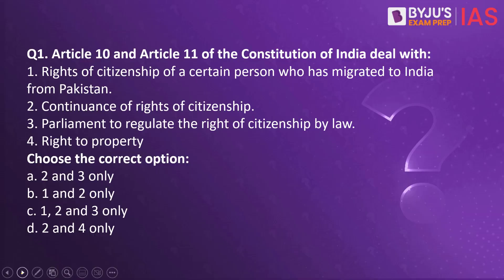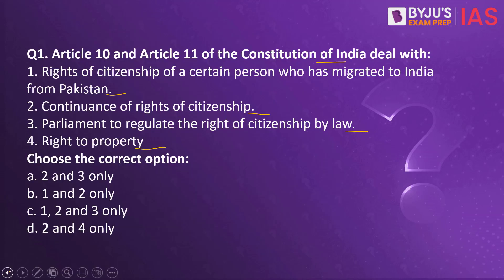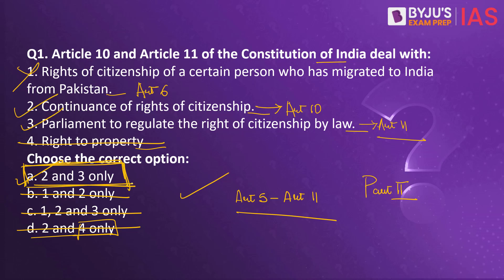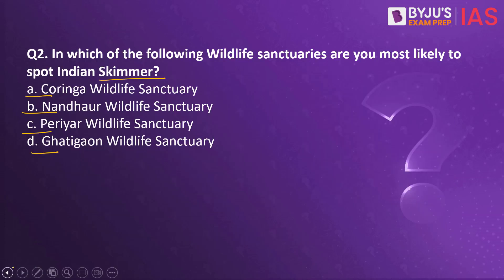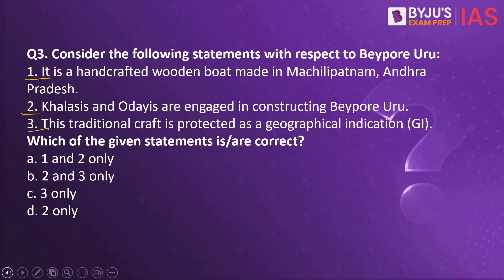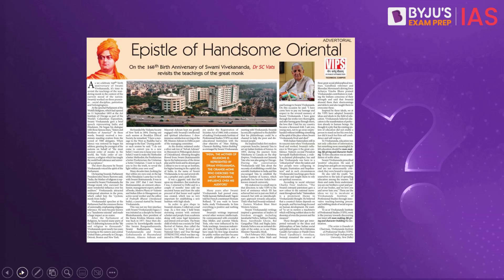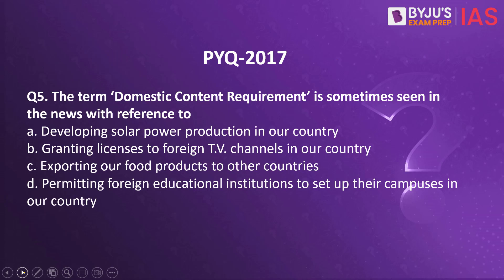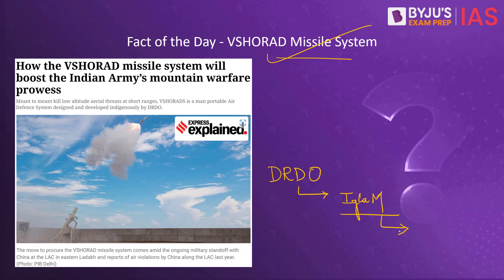Daily Quiz (12 January 2023) for UPSC Prelims | General Knowledge (GK) & Current Affairs Questions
Topics Covered for Daily Quiz IAS:
1. Citizenship (00:00)
2. Indian Skimmer (03:53)
3. Beypore Uru (05:34)
4. Swami Vivekananda (07:40)
5. PYQ-2017 Domestic Content Requirement (09:25)
6. Fact of the Day - VSHORAD Missile System (10:30)

*Registrations close on 15th Jan 2023, 6 AM.

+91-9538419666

Happy Learning!